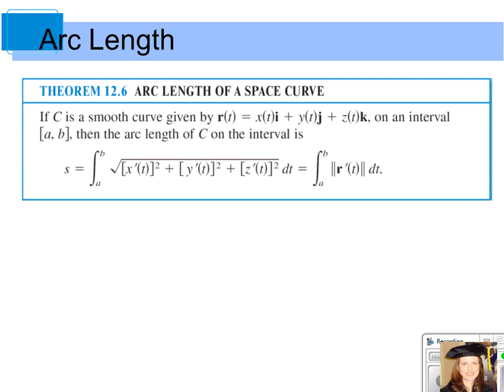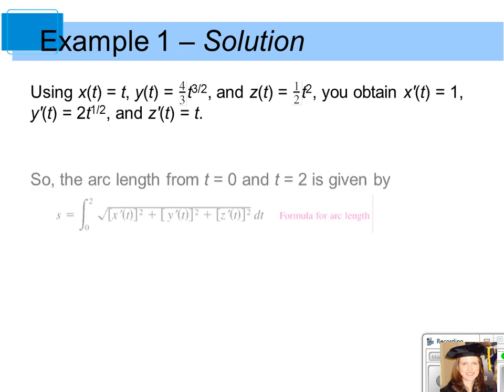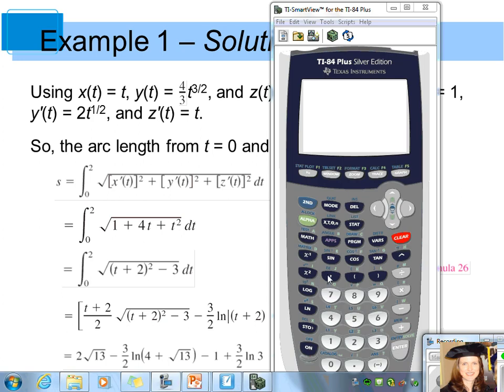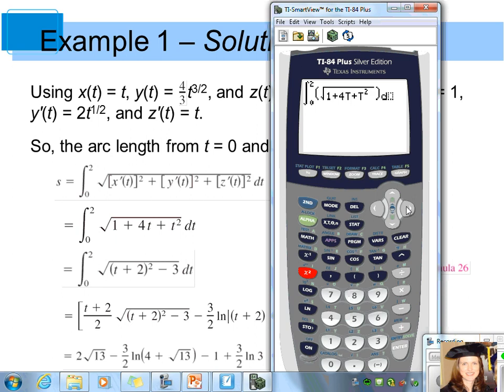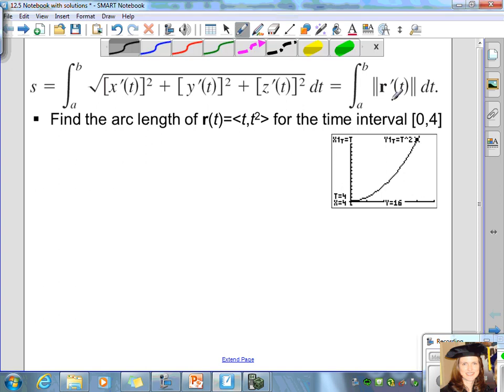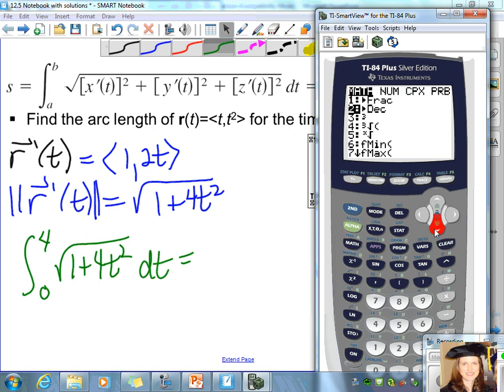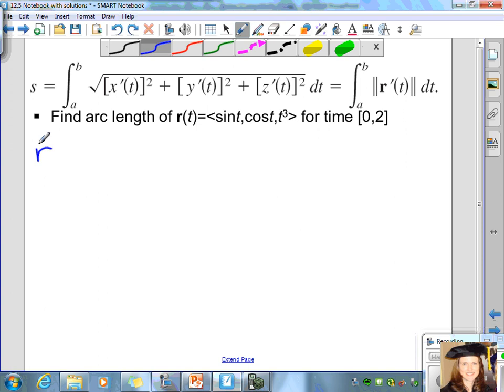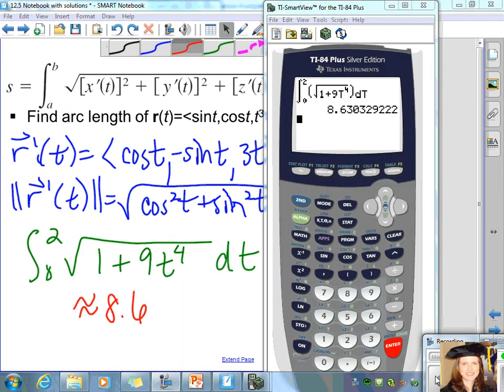Video 12 5 Part 1